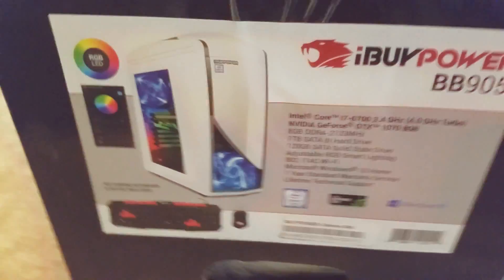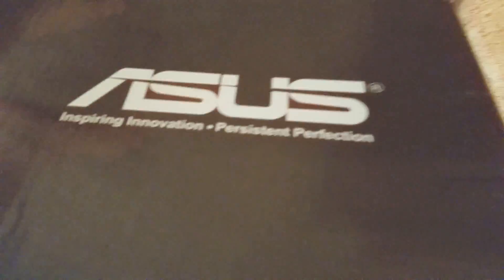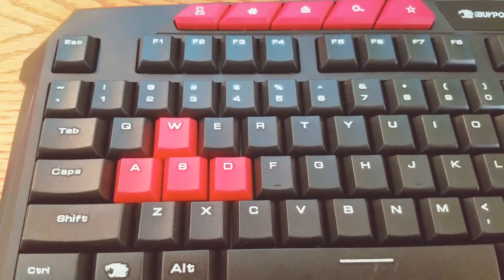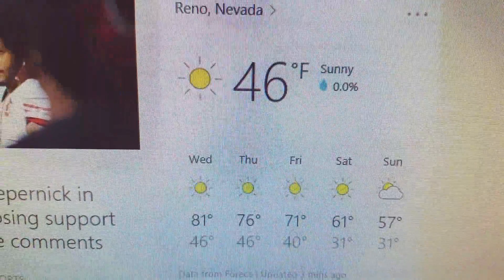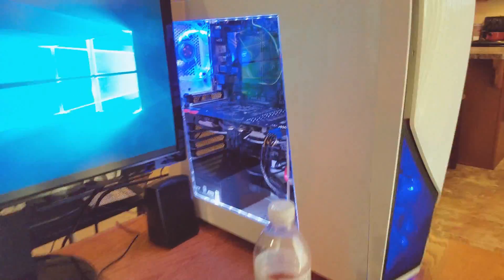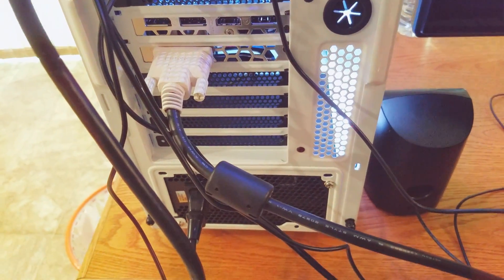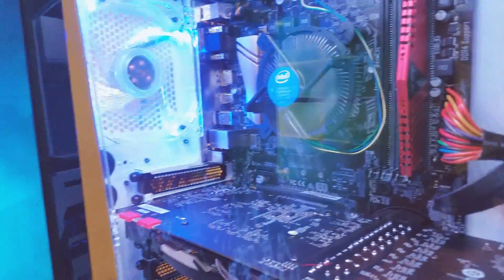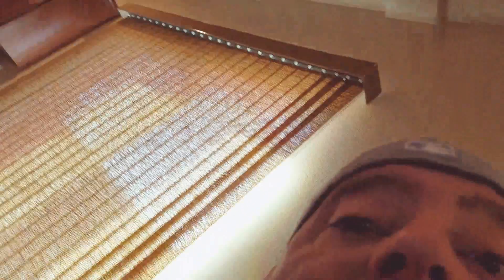New Computer (iBUYPOWER BB905 i7 WITH 2 ASUS MONITOR DISPLAY)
link for ibuypower gaming desktop
link for asus monitors
I will now have daily uploads! This video is about my new ibuypower desktop computer. I now also will have 2 new Asus vg248 series lcd monitors connected to the ibuypower i7 tower. We installed Microsoft office and google chrome to enhance our performance!